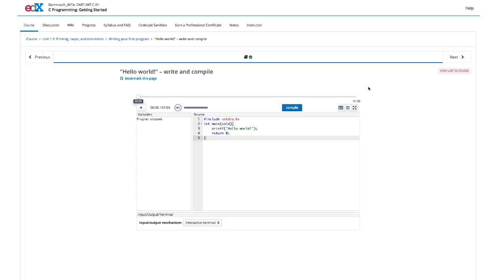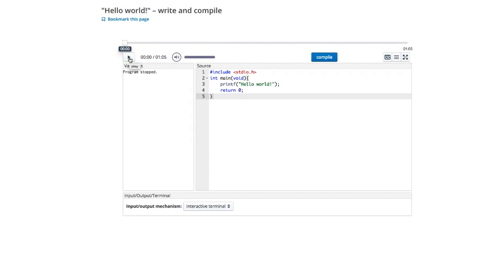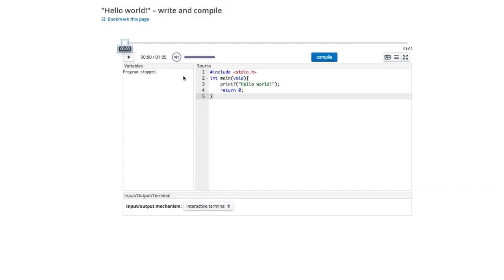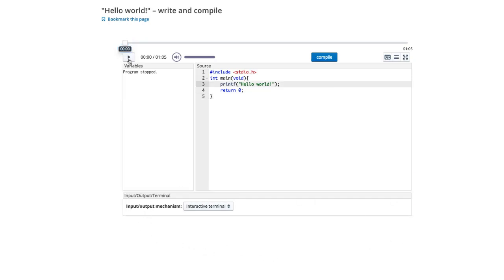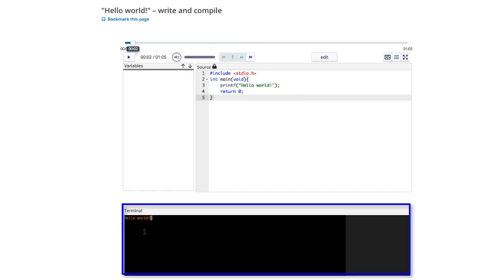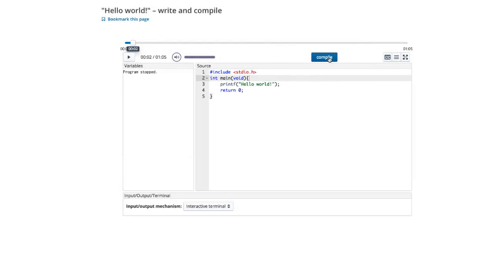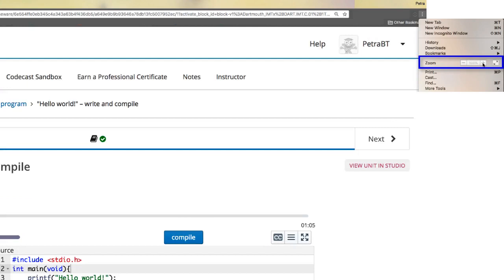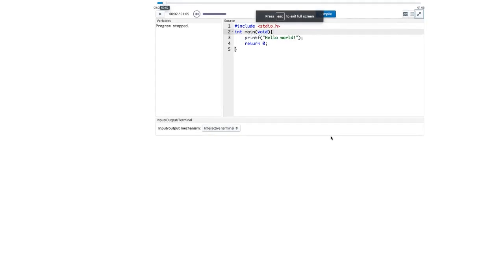C Programming with Linux-01